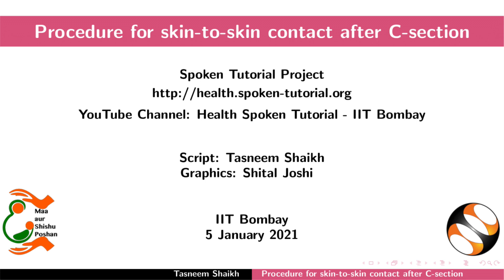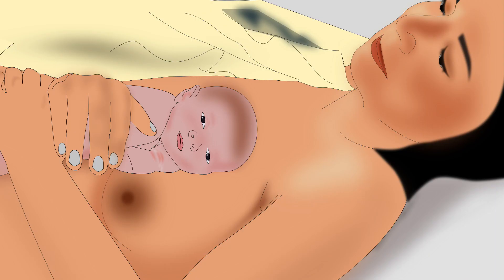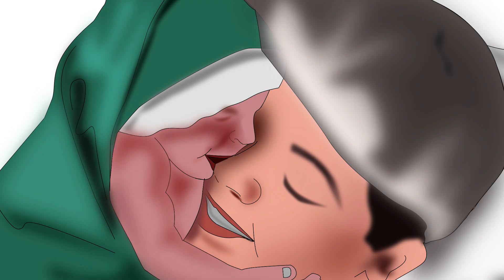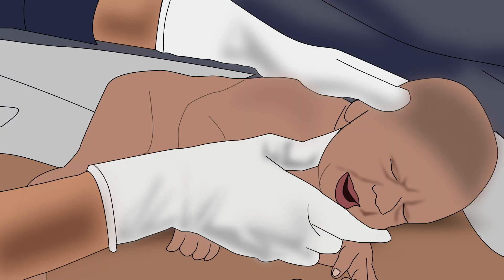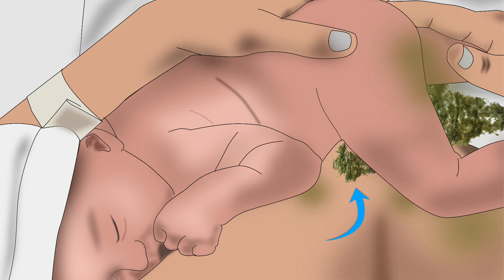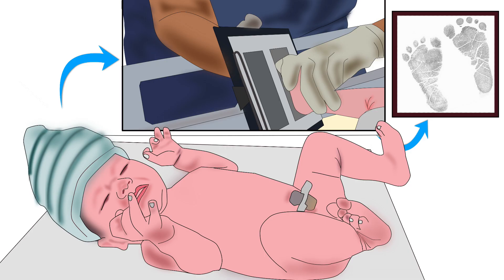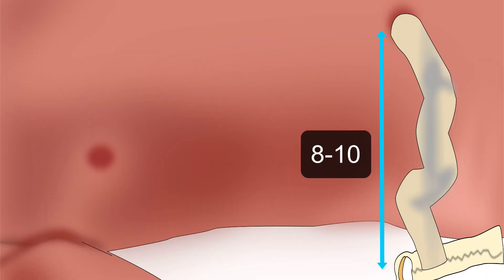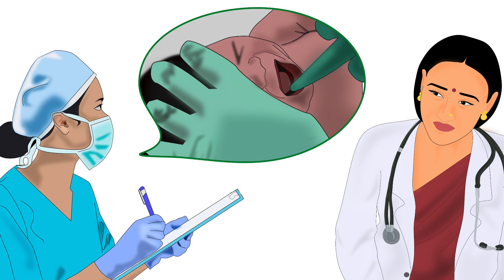Procedure for Skin-to-Skin Contact After C-section- English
Outline:

Procedure of early skin-to-skin contact in the operating room after cesarean delivery
- Receiving the baby
- Drying and wrapping the baby
- Cheek-to-cheek contact of the baby and the mother
- Placing the baby on the mother for STS
- Longitudinal position for STS
- Horizontal position for STS
- Diapering the baby
- Use of a hat for the baby
- Umbilical cord cutting and clamping
- Routine suctioning of the baby’s mouth and nostrils
- Guidelines for visually monitoring the baby during skin-to-skin contact